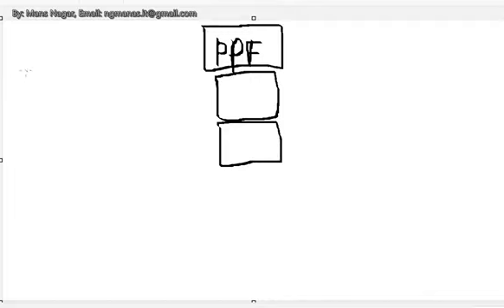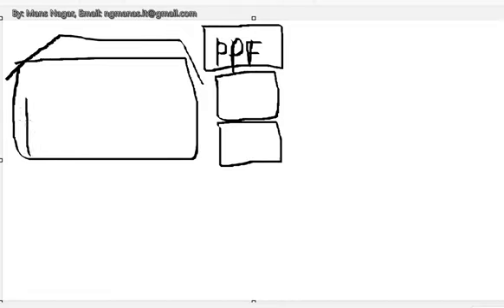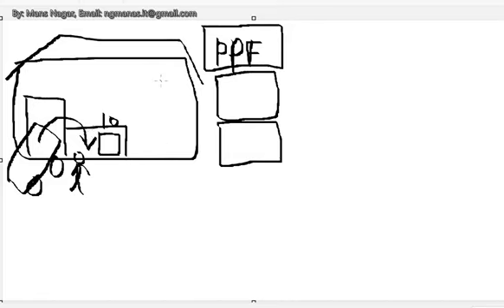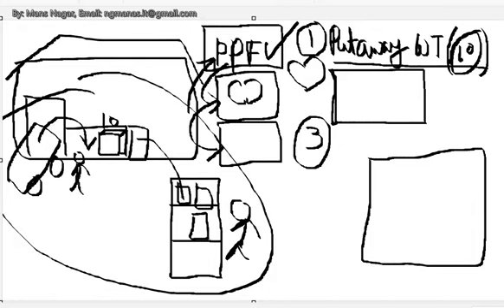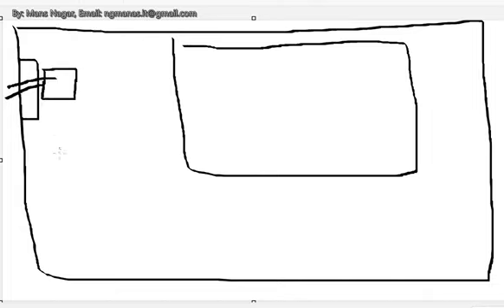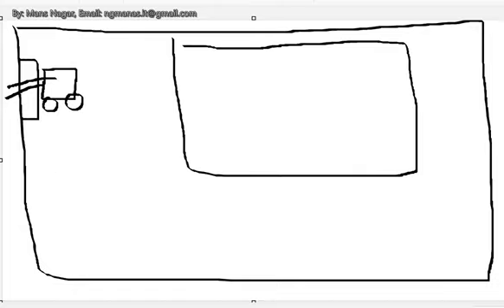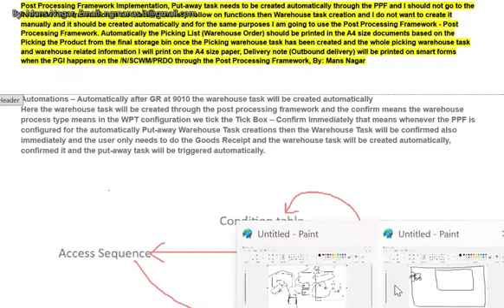SAP-EWM LEARNING || SAP EWM TRAINING BATCHES || Explained by MANS NAGAR